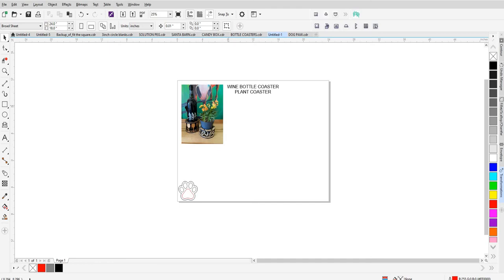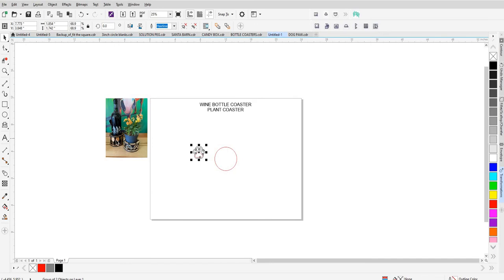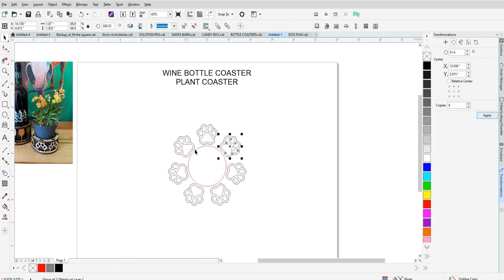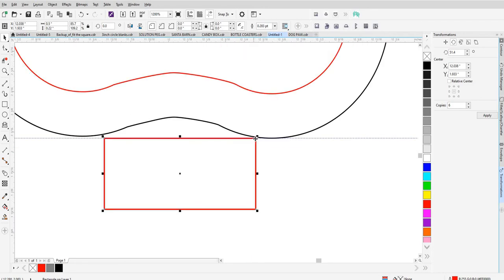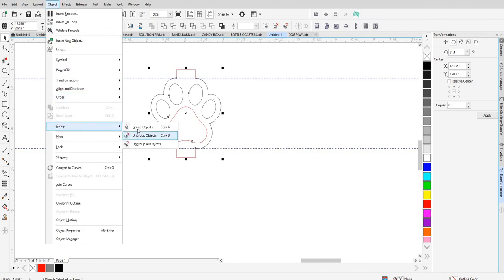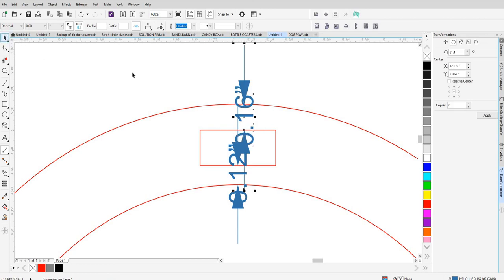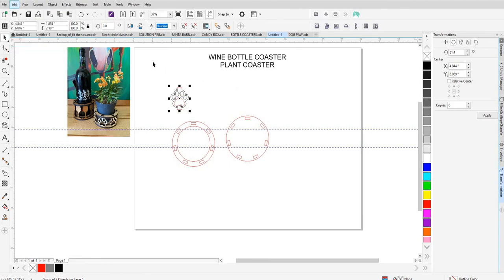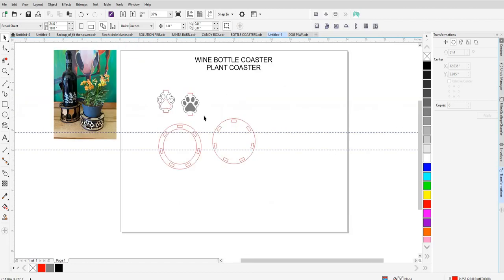WINE BOTTLE COASTER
This is how I made my Wine Bottle Coaster hope it helps you create your own. If you have any questions please reach out. The file is for sale on my web site if you just want to go and grab your own copy.